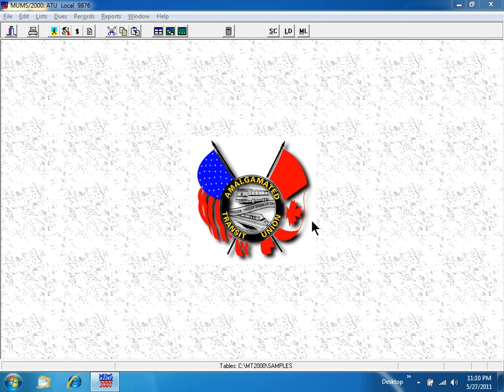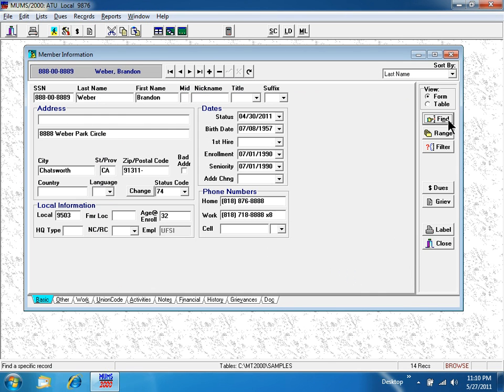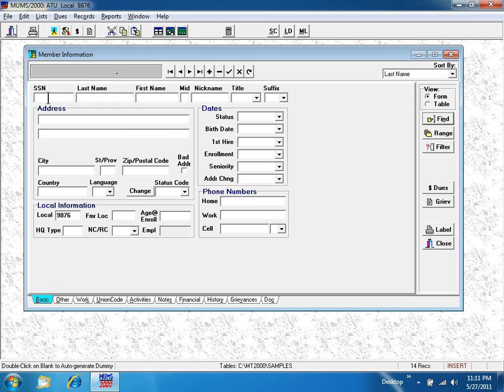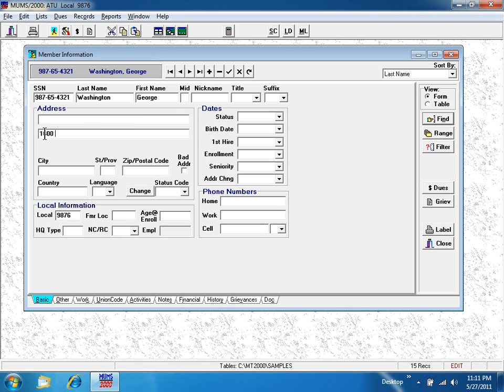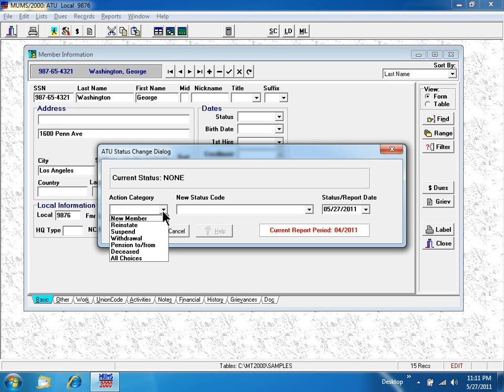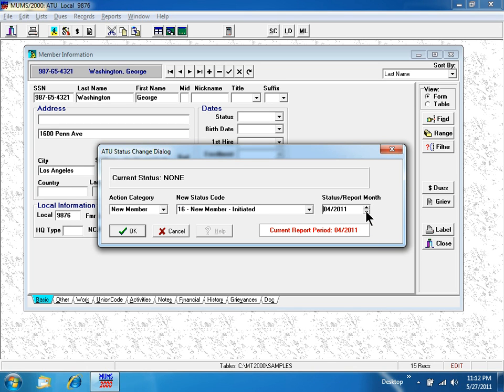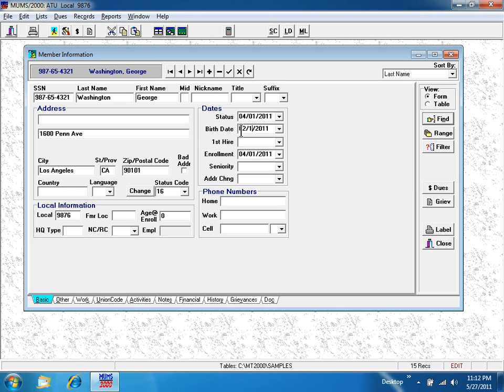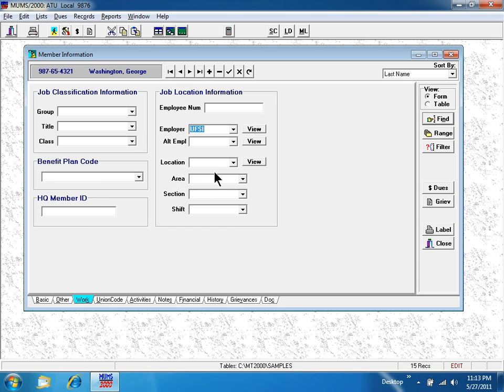MUMS/2000 Lesson 8 - Adding New Person